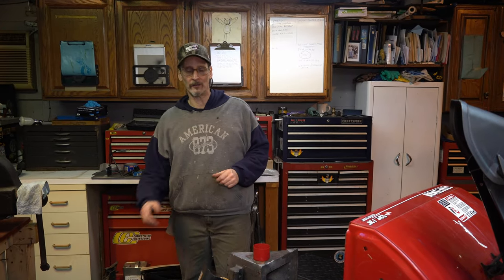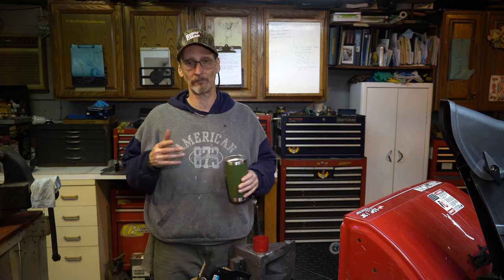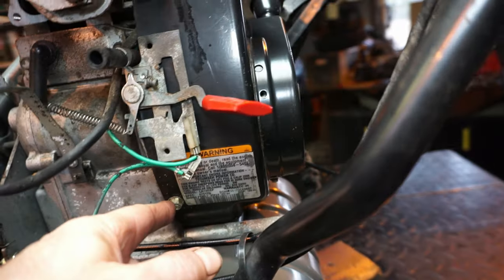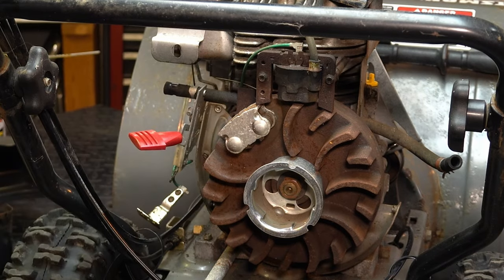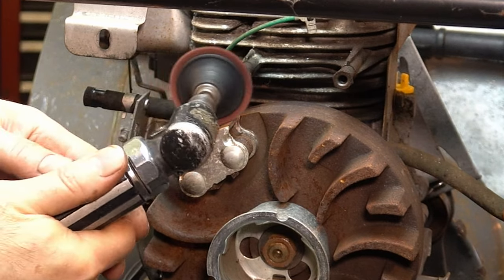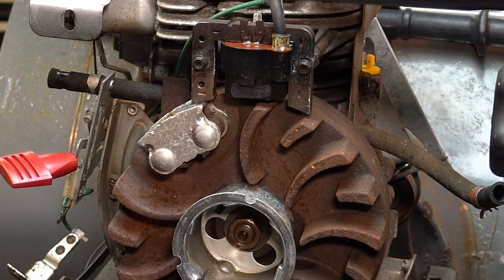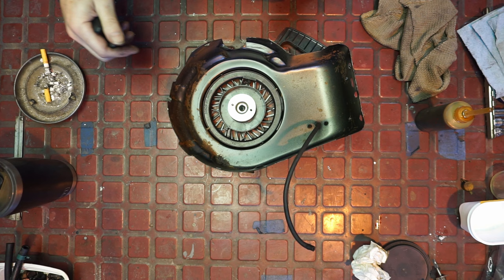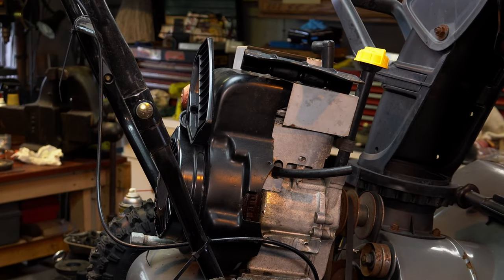HOW TO FIX a Hard Start~Kickback (Cord Jerks Back) On A Craftsman Tecumseh 5.5hp Engine-Snowblower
Craftsman 22inch Snowblower Hard Start Kickback
Tecumseh 5.5 hp Engine
This machine would start but it was hard to pull and would kick back yanking the pull cord out of my hand!
Often timing and ignition problems are the cause.
Lets find out how I fixed it.